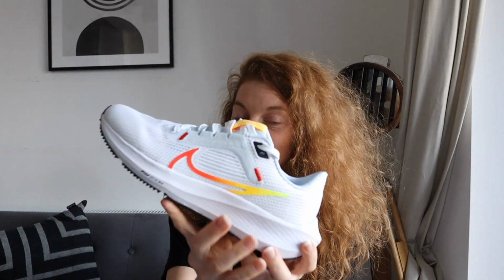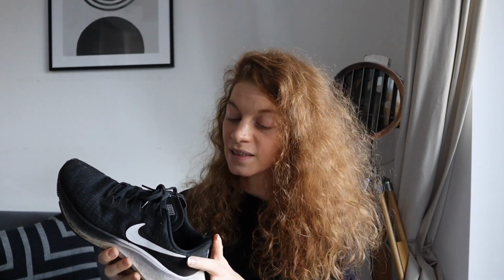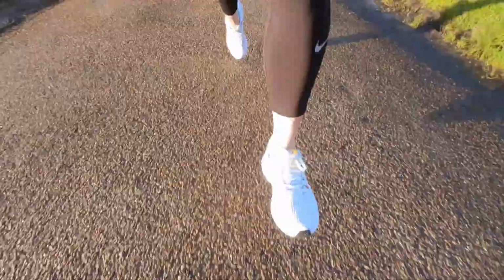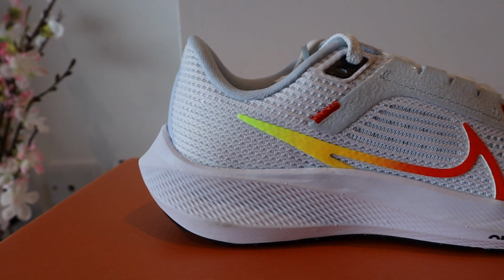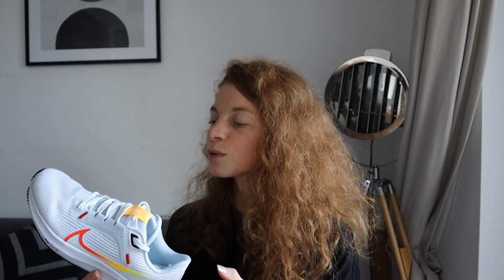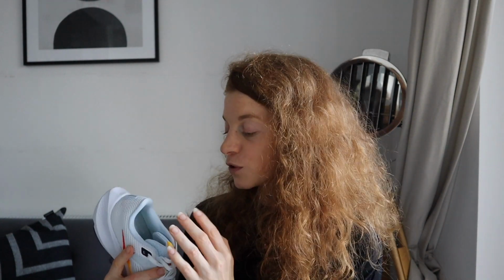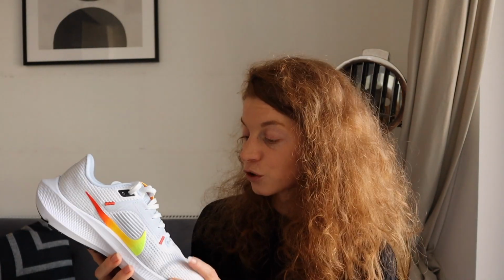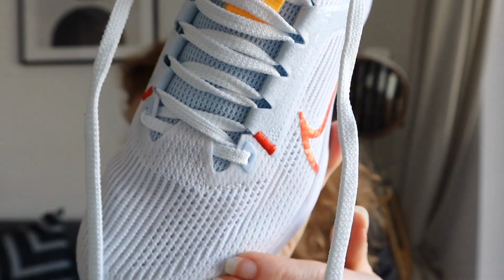Nike Pegasus 40 Review: Should You Buy Them?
I got the opportunity to try the Nike Pegasus 40 and here are my thoughts on these shoes.

00:00 First run in the Pegasus 40
01:41 My history with the Pegasus
02:42 Pegasus 40 facts
04:04 First impressions & review

They were kindly gifted to me as part of a collaboration on my blog, but this review reflects my own opinions, as always.